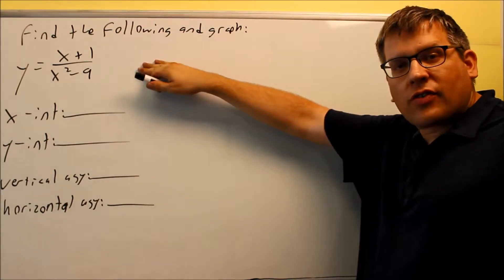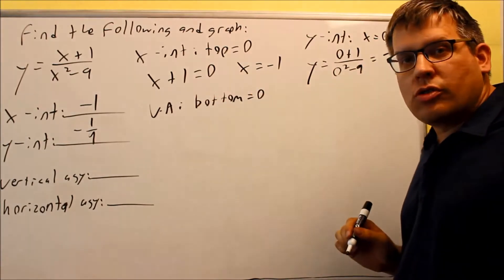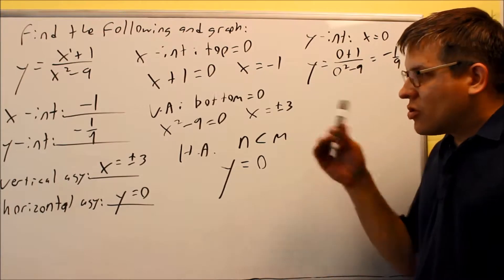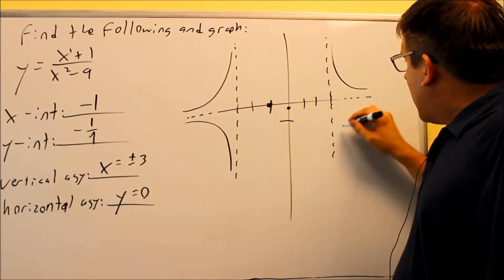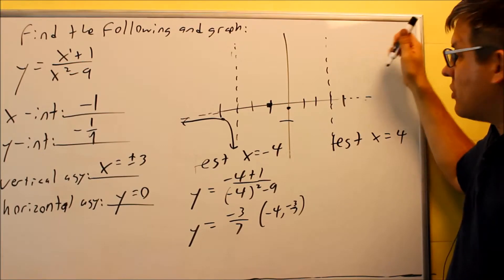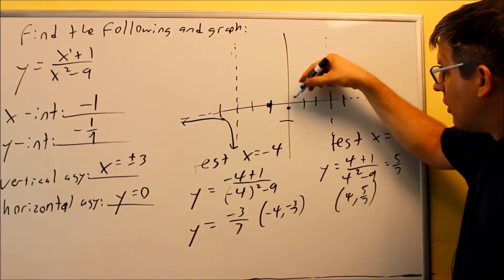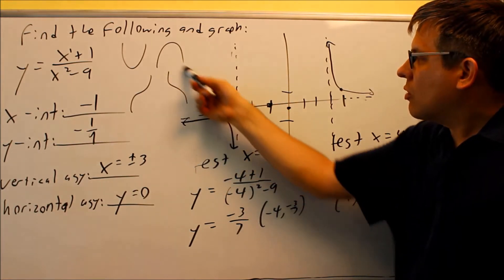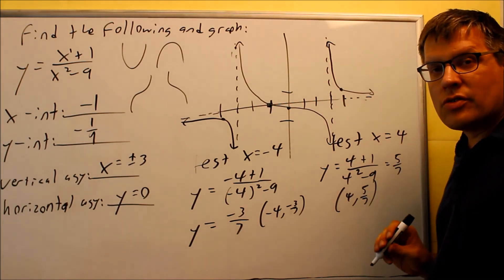Graphing a Rational Function Using Intercepts and Asymptotes: Ex 1